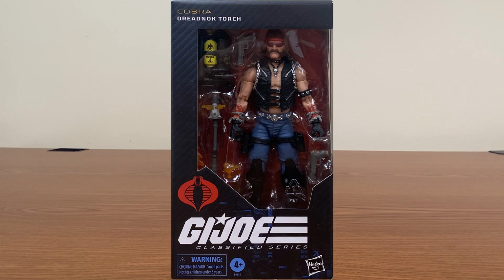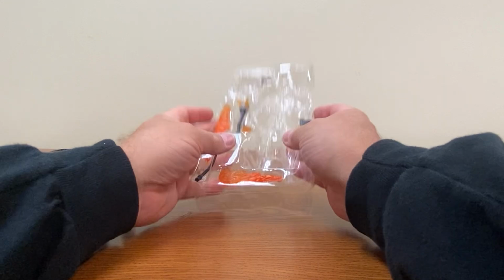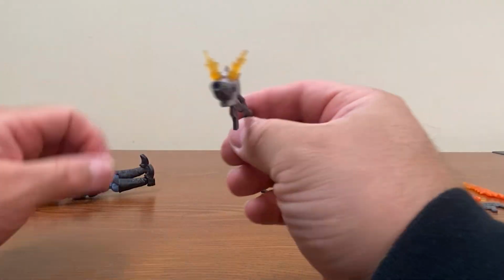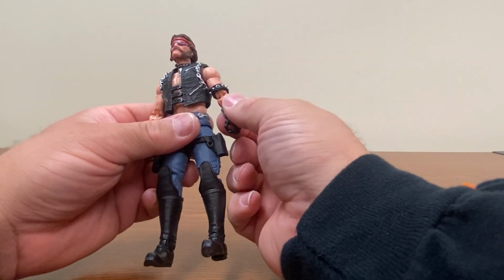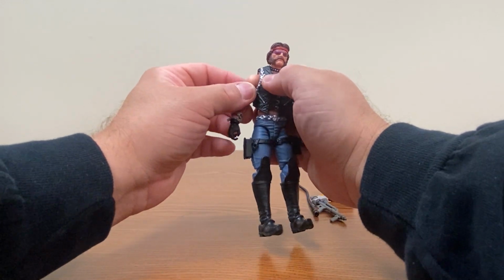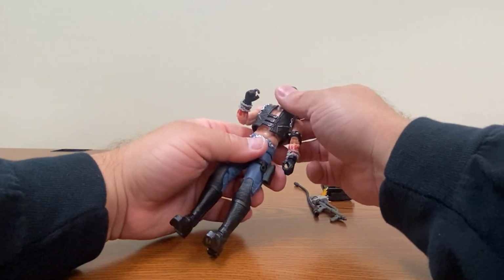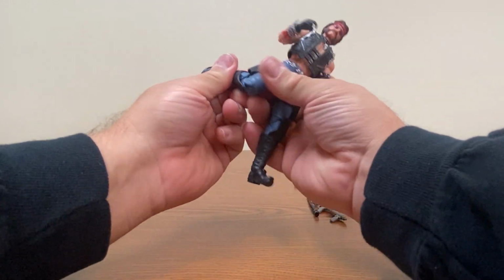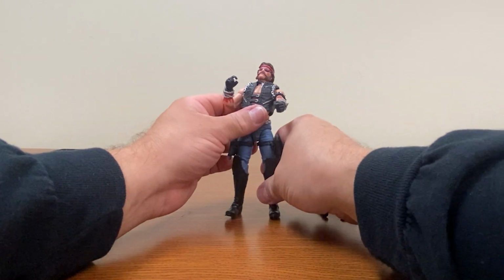Tom "TORCH" Winken - G.I. Joe Classified 123 - Unboxing & Review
Dreadnok Week Day 2 - We have Tom "TORCH" Winken the Dreadnok's pyromaniac and my favorite of the original 3 Dreadnoks.

Used Cold Slither from the  G.I. Joe Cartoon
Techno Fest Feel by Alejandro Magana